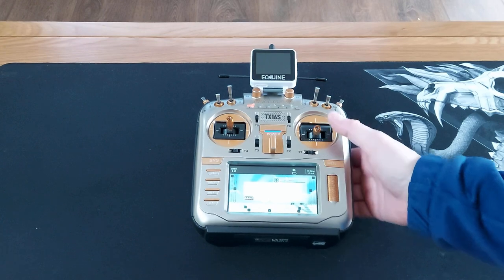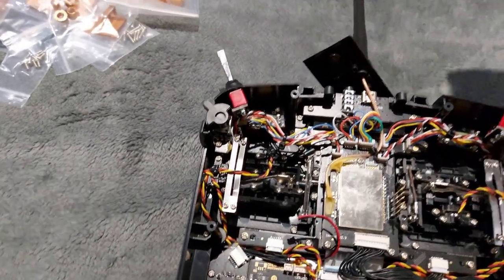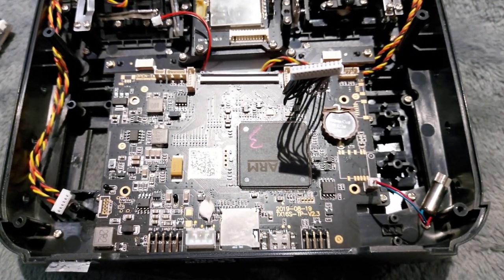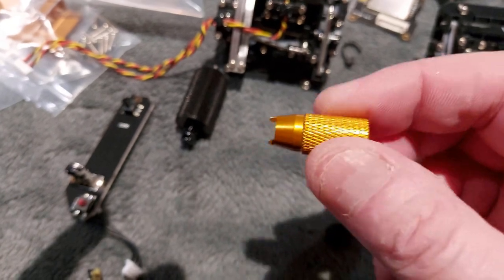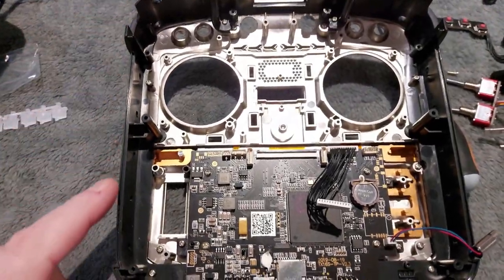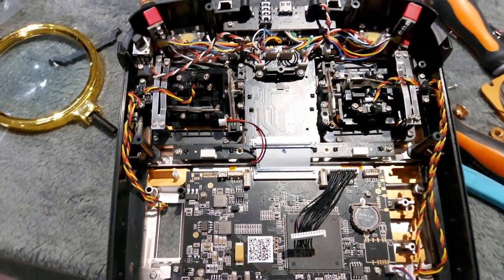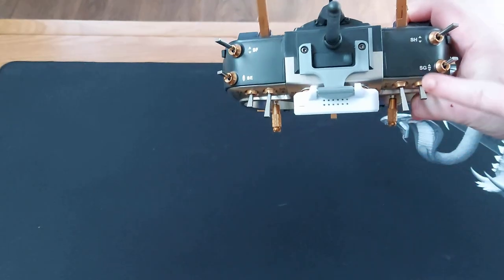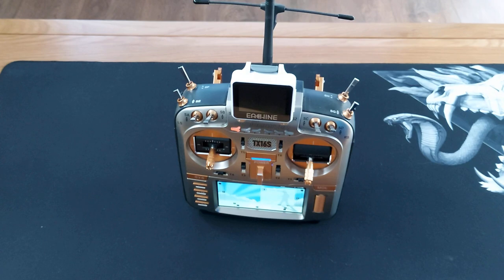RADIOMASTER TX16S FULLY MODDED - BUT WAS IT WORTH IT?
Radiomaster tx16s fully modded to become a max version